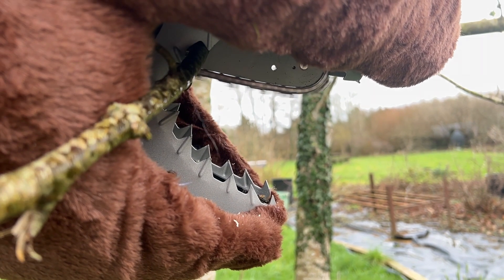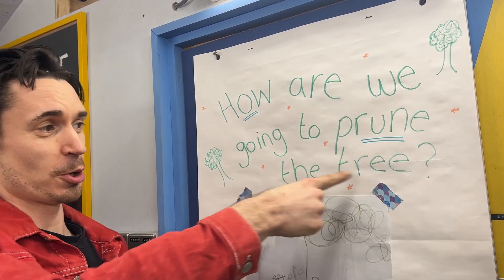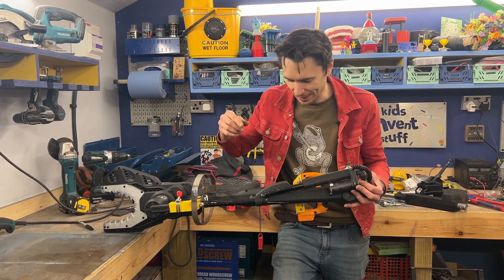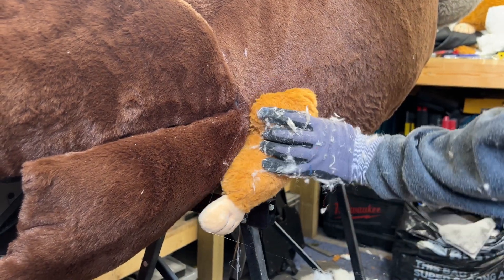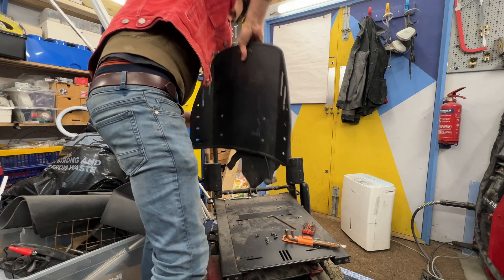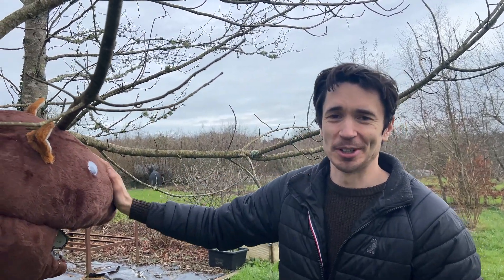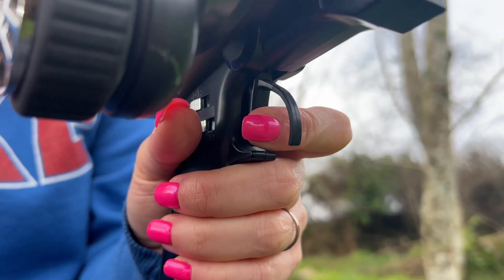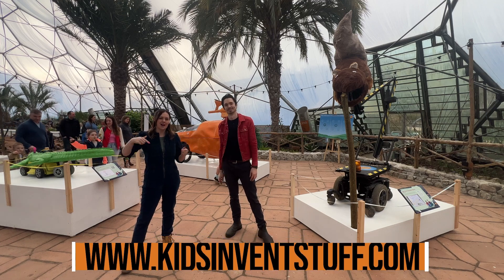This GIANT ROBOT SQUIRREL Cuts Trees!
We're on a mission to build kids' invention ideas, and in this video we bring to life 6-year-old Erin's idea for a tree-pruning squirrel!

A big THANKS to the MTA for suppprting our work

You can follow Ruth and Shawn on Instagram and Twitter:
Ruth

Shawn
@shawnmakesthings (Instagram)
@shawnmakes (Twitter)